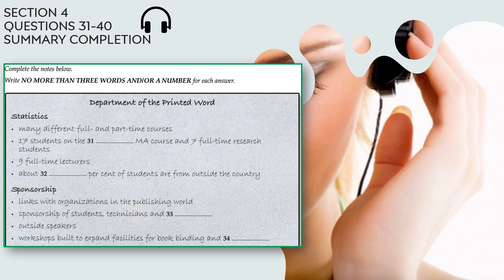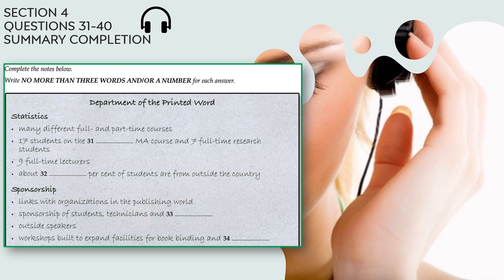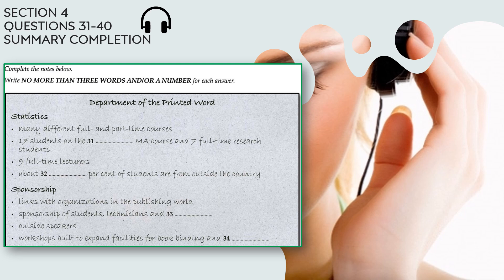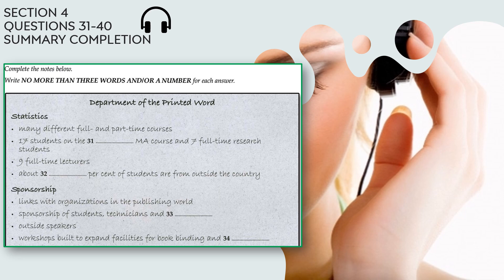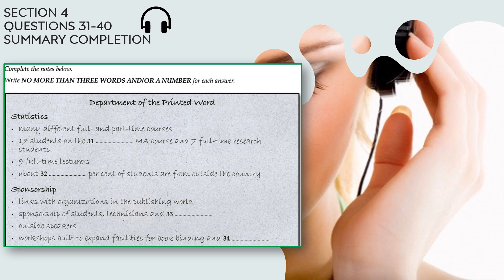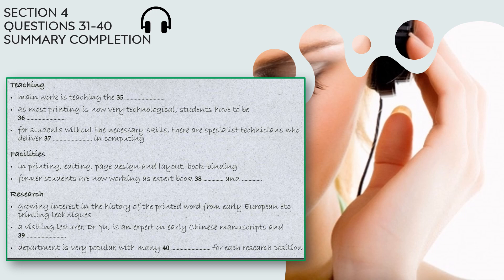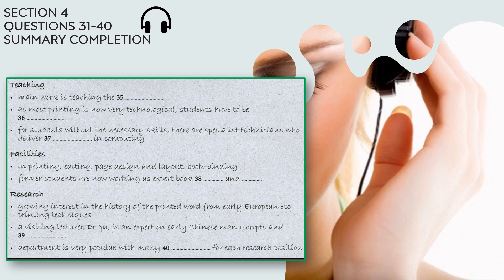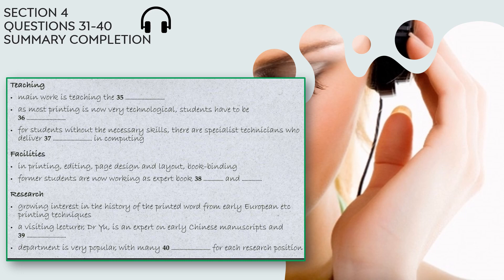Lesson 16_Track 4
Listening_Section 4